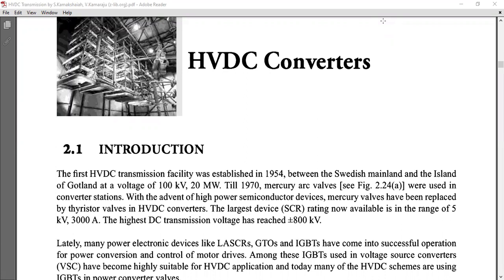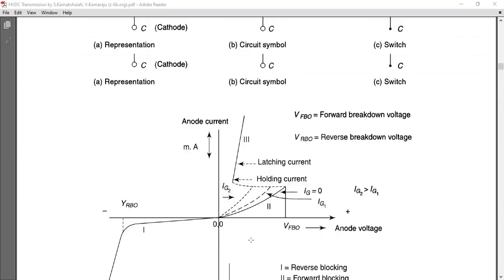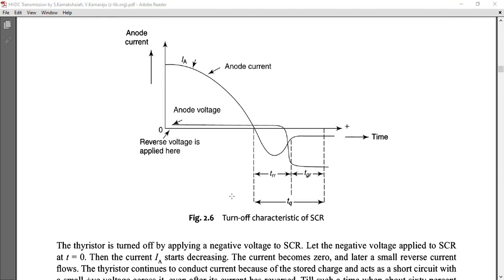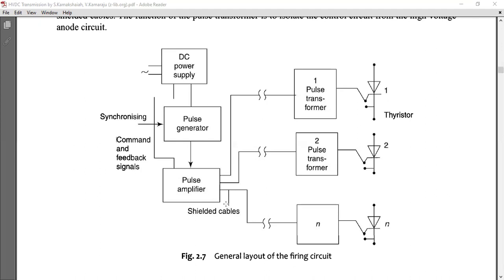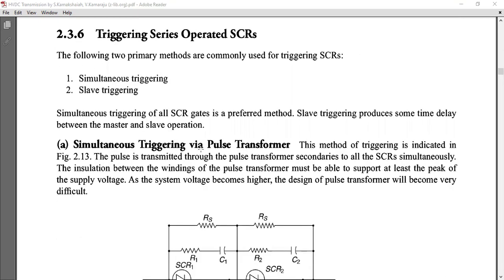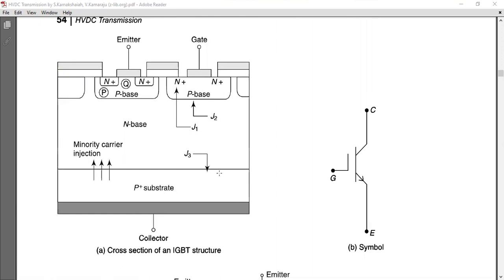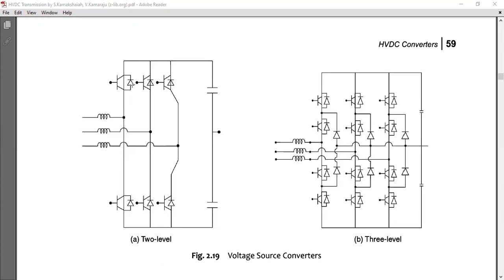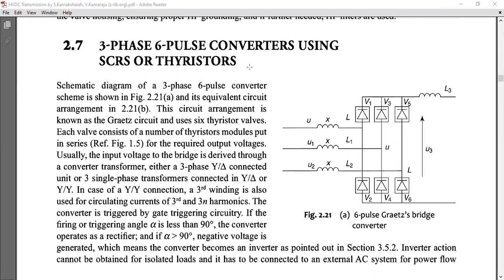JNTUK R16 IV EEE SEM2 HVDC UNIT 2 HVDC CONVERTORS INTRODUCTION LECTURE NO 1